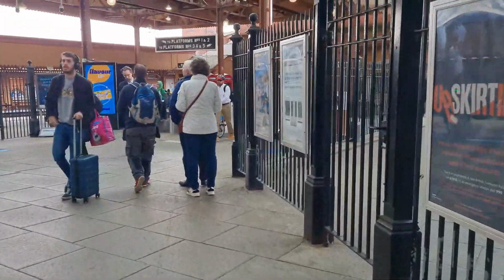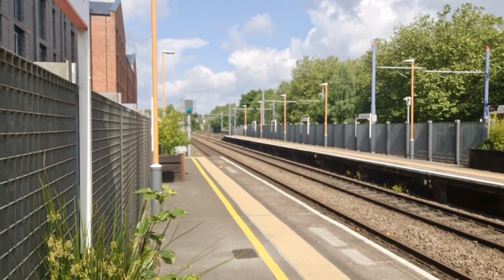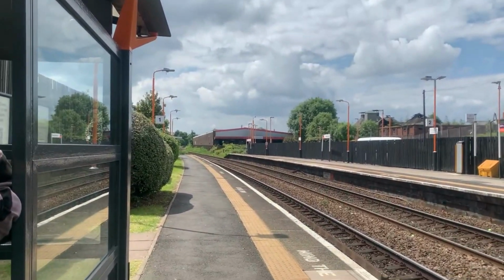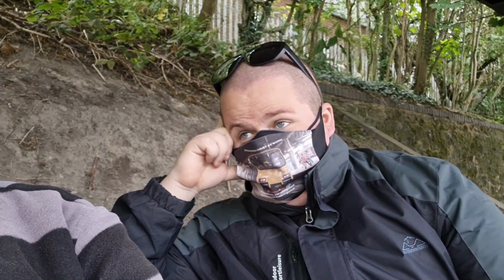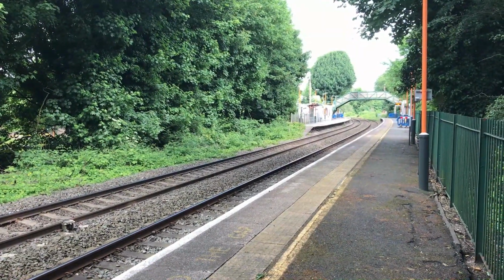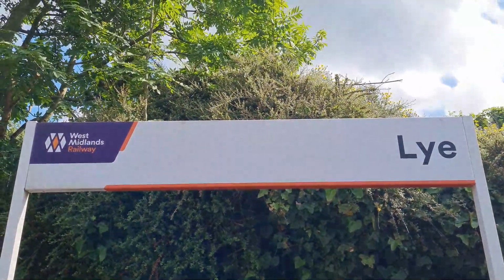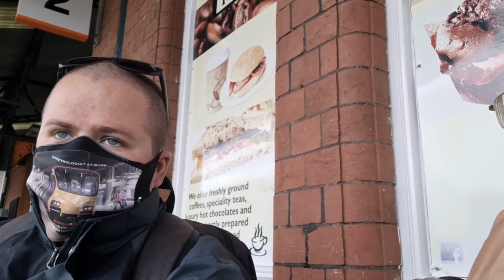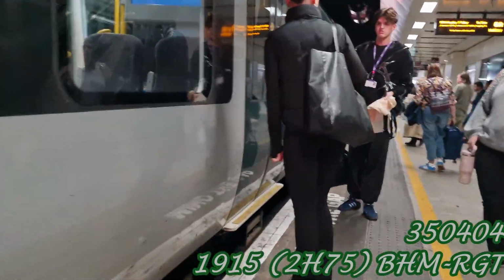Ian Poole's Transport Travel Vlogs #289 - Jewellery Quarter (Summer Showcase)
So this is the week of J and J was not going to bring us much luck because there is literally only three stations that could be done for a showcase and this one is one of them and is not going to be for the weak of heart

Because the first of the J showcases comes from the Snow Hill Lines and that means, we are going to be joined by @TicTacTrolleyServiceTico because superior traction is about to grace all of your screens and when that happens, well, someone might just be about to lose it